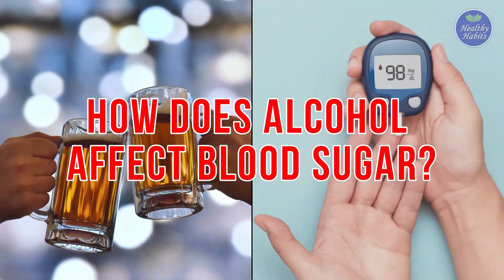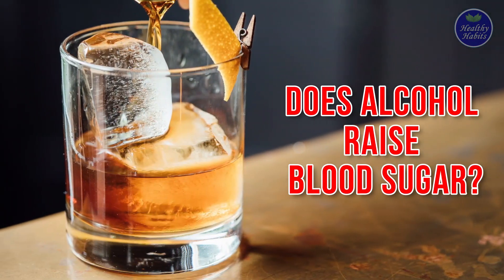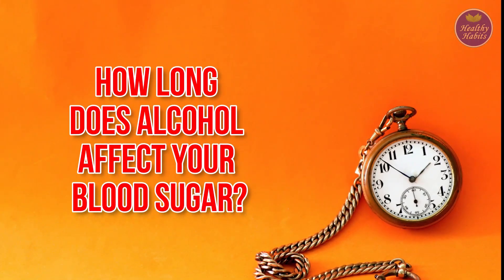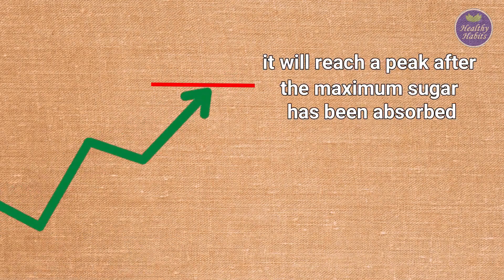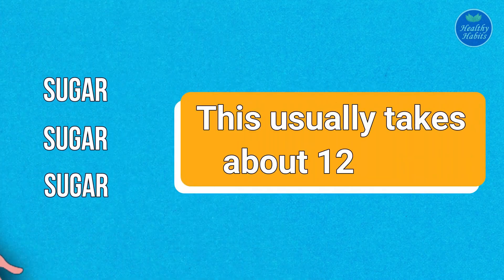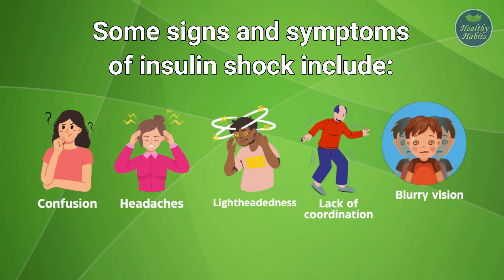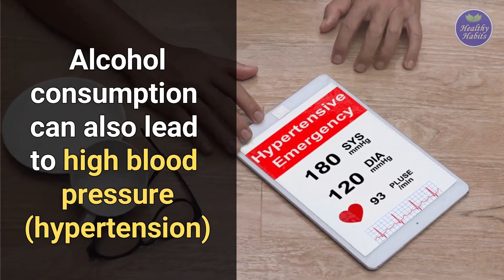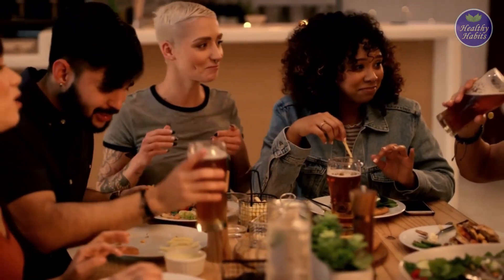Alcohol and Diabetes - Does Alcohol Raise Blood Sugar?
Today's video will discuss alcoholic drinks and diabetes and how alcohol can affect blood sugar in both diabetics and non-diabetics.

Can diabetics drinks alcoholic drinks? Watch this video till the end to find the answer?

Timestamps:
00:00 Intro Alcohol and Diabetes
00:39 Effects of alcohol
01:34 How Does Alcohol Affect Blood Sugar?
02:01 Does Alcohol Raise Blood Sugar?
03:01 Does Alcohol Lower Blood Sugar?
03:41 How Long Does Alcohol Affect Your Blood Sugar?
04:27 Alcohol and Diabetes
05:13 Signs and symptoms of insulin shock
05:23 Can Diabetics Drink Wine, Beer, or Other Alcoholic Drinks?
05:56 How does Alcohol Affect Blood Sugar in Non-Diabetics?
07:07 ADA Guidelines on Alcohol & Blood Sugar
07:45 Bottom Line